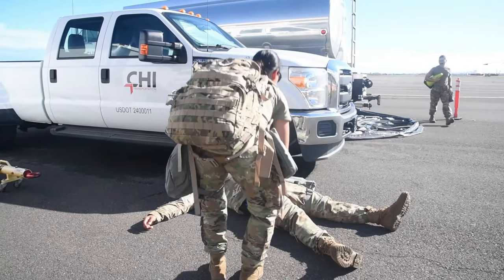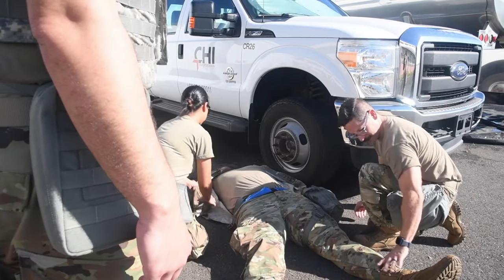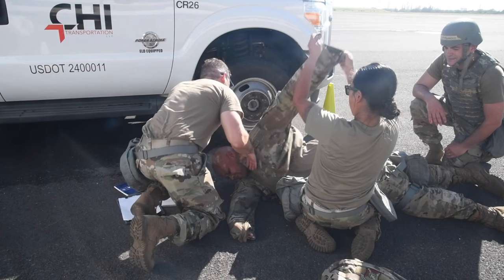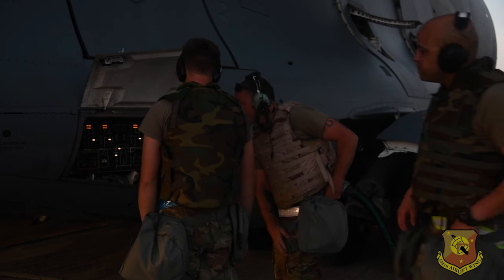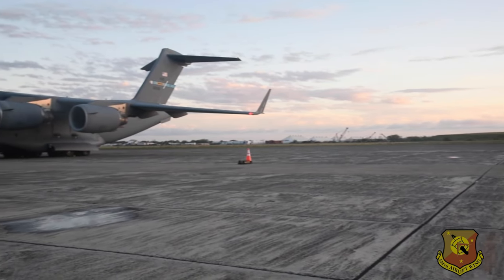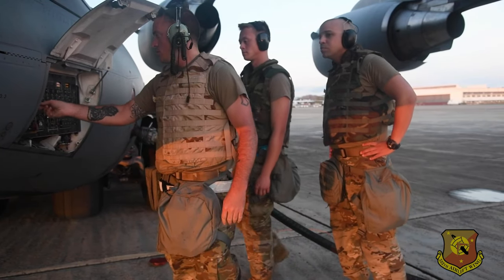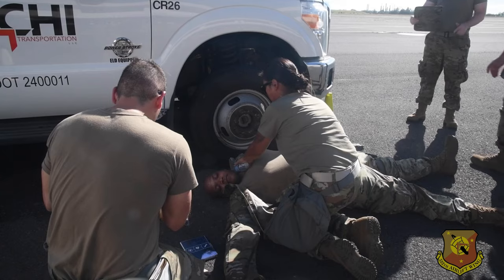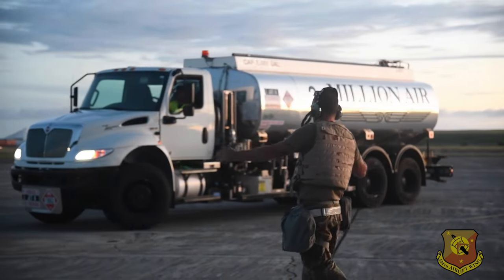How the 512th Maintenance Group Proved Their Readiness in Honolulu!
The 512th Maintenance Group completed readiness training in Honolulu.

B-roll; Dover reservists train in Hawaii
DOVER, DE, UNITED STATES
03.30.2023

Film Credits: Video by Senior Airman Shayna Hodge
512th Airlift Wing